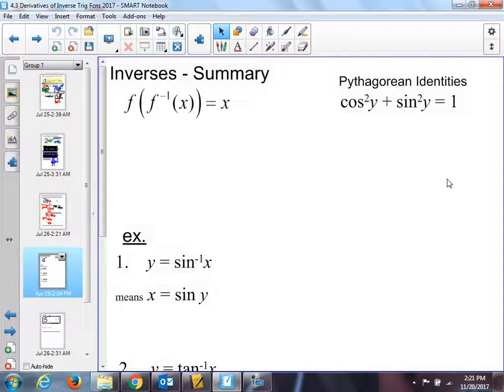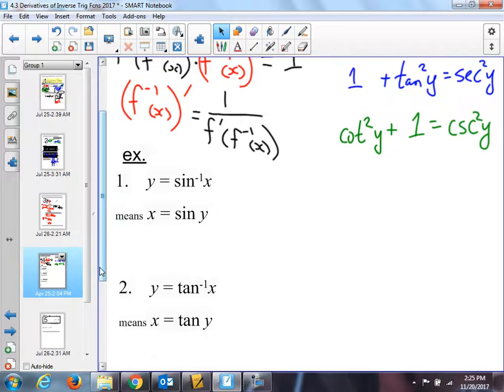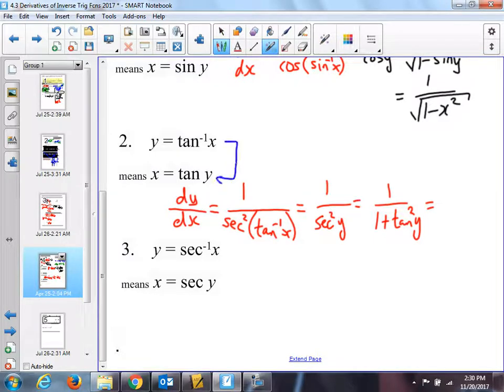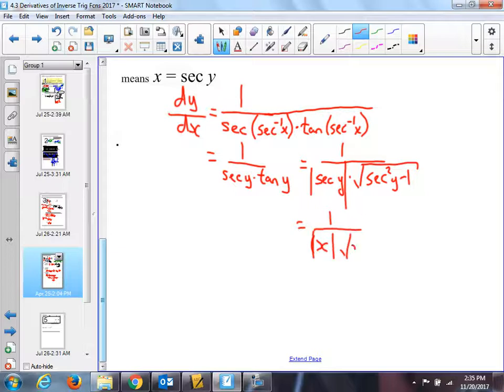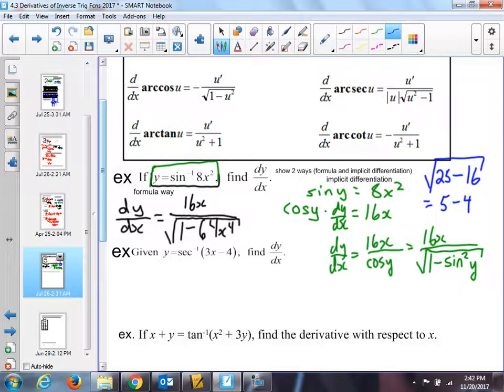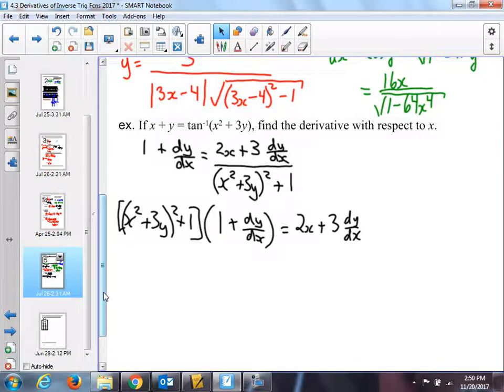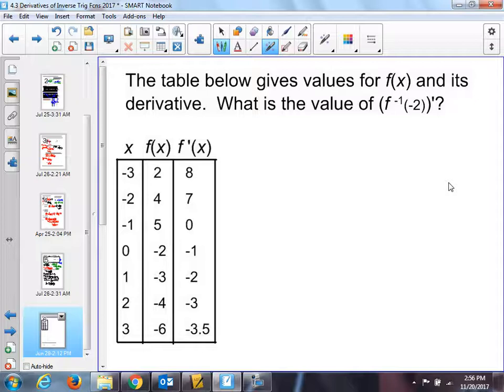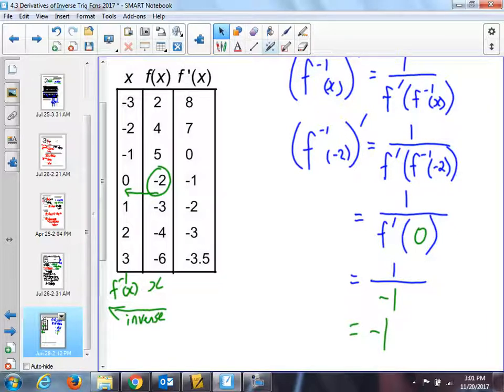4 3 Derivatives of Inversefunctions and Inverse Trig Fcns part 2